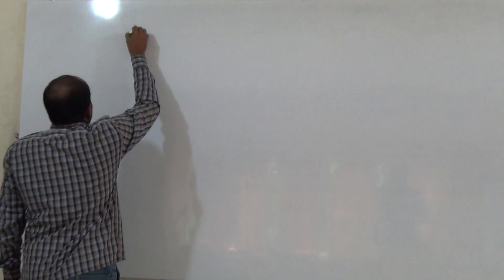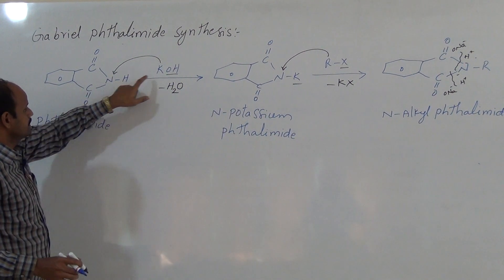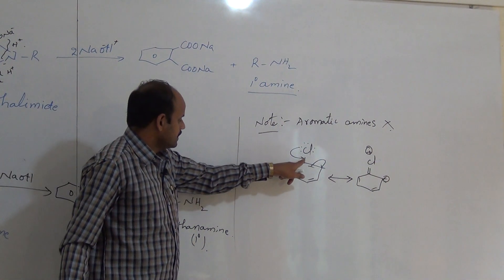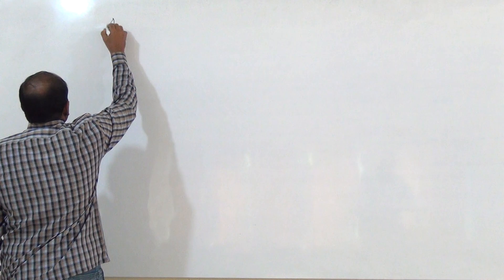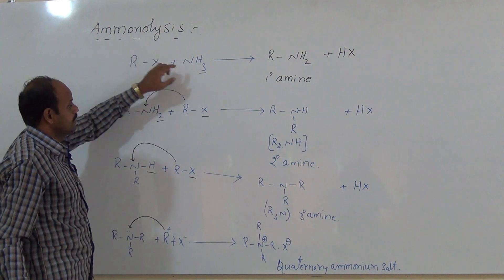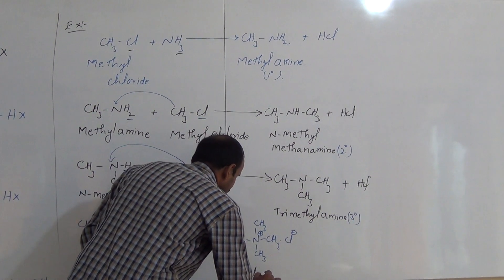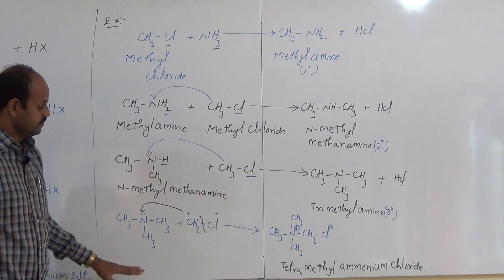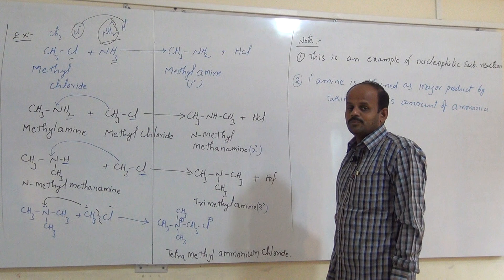PU-II CHEMISTRY : AMINES BY VENKATESHWAR RAO SIR DAY-04